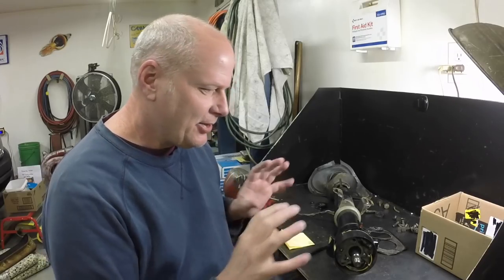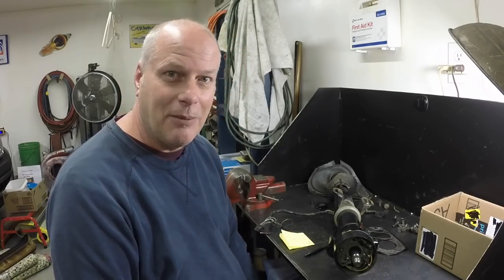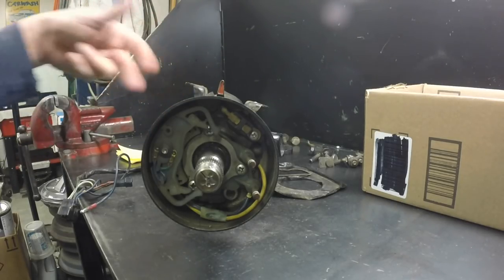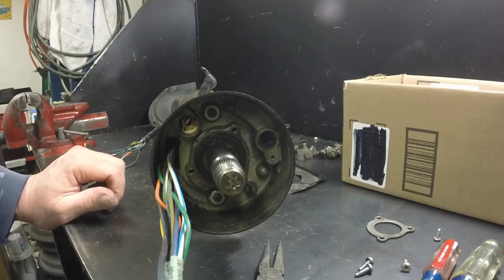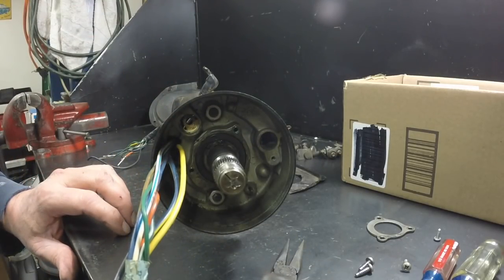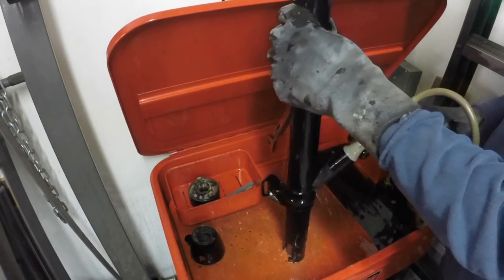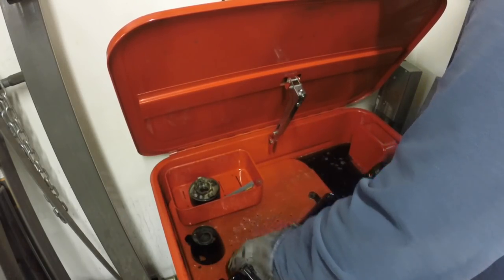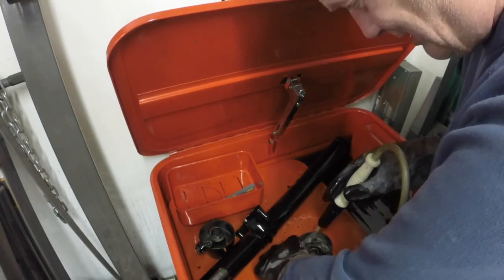1966 Ford Galaxie 500 convertible restoration part 170 disassembling steering column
Today I tore the steering column apart, cleaned it in the parts washer, bead blasted it and got it primed. It came apart very easy. If it's not snowing tomorrow, I will paint it up.